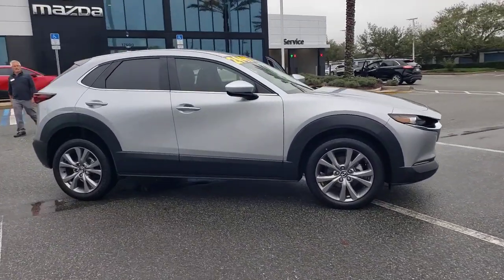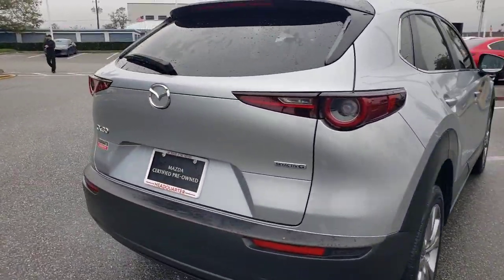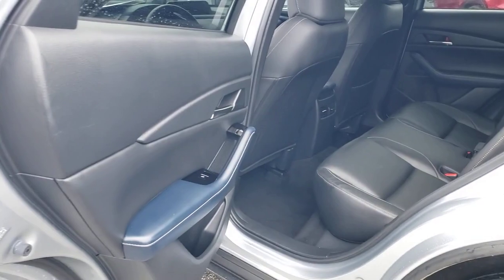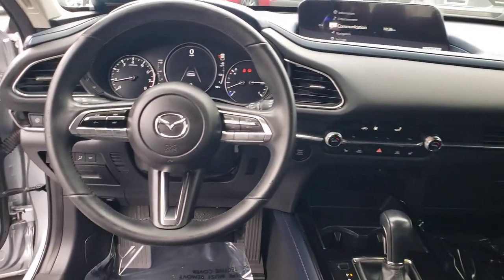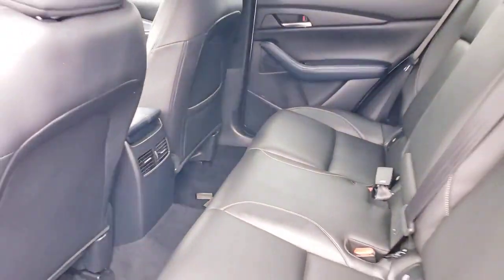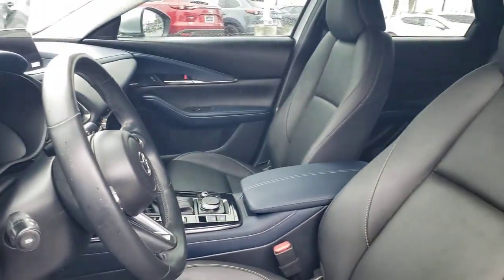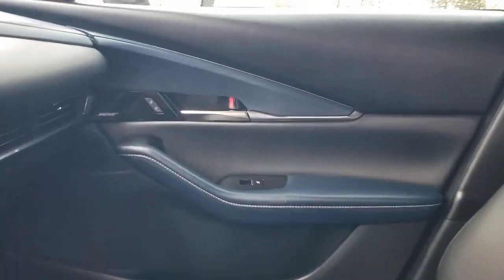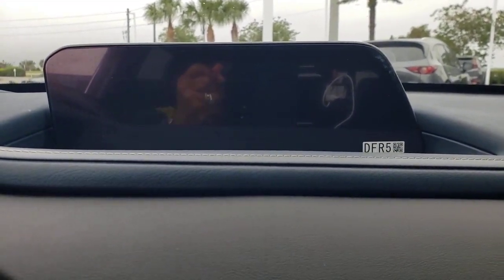2020 Mazda CX-30 Davenport, Clermont, Winter Garden, Orlando, Ocala, FL NM459472A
Sonic Silver Metallic Used 2020 Mazda CX-30 Preferred available in Clermont, Florida at Headquarter Mazda. Servicing the Davenport, Winter Garden, Orlando, Ocala, FL area:

Headquarter Mazda
17500 FL-50

CARFAX One-Owner. **MAZDA CERTIFIED!! 7 YEAR/100K WARRANTY**BUY WITH PEACE OF MIND!!, 1 OWNER**CLEAN CARFAX**, **BACK UP CAMERA**, **BLUETOOTH**, **LEATHER**. 25/33 City/Highway MPGbrbrbrWe are conveniently located just a few minutes West of Downtown Orlando, just off the Florida Turnpike between Winter Garden and Clermont! Its one of the easiest drive in Central Florida! Remember: GET THE MAZDA SPIRIT here at Headquarter Mazda! So take the easy drive from almost anywhere in Central Florida to visit us or just call one of our Professional Inventory Specialist for more information and schedule a VIP appointment.